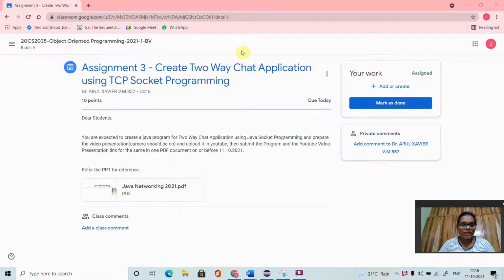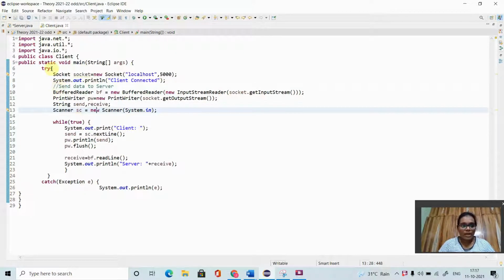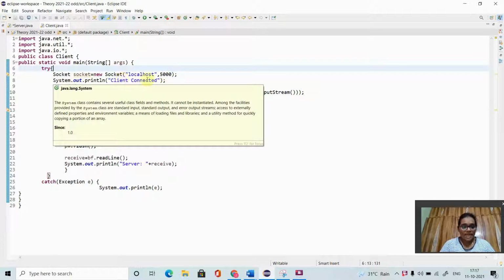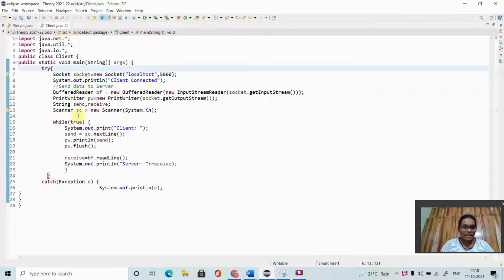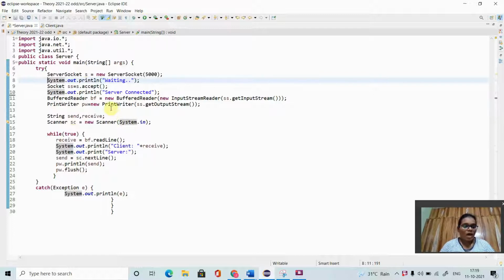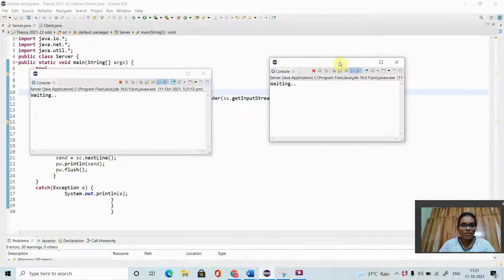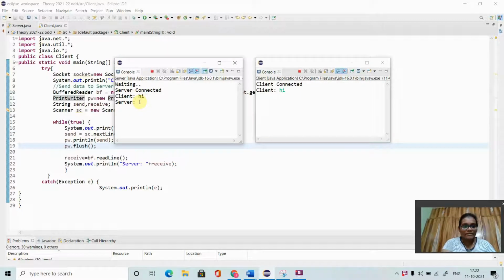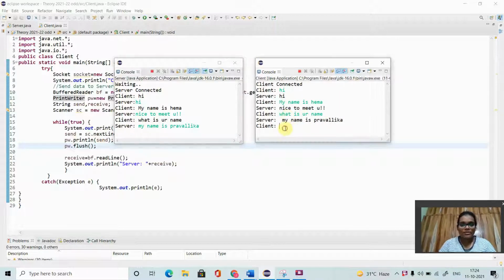Create Two Way Chat Application using TCP Socket Programming ||J.Hema Pravallika URK20CS1067